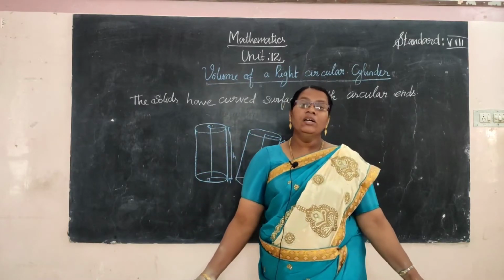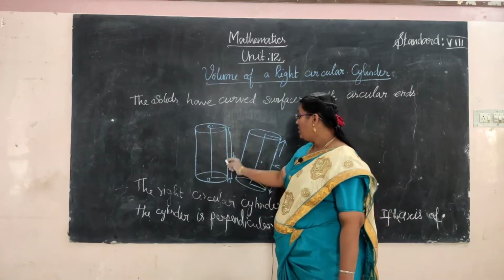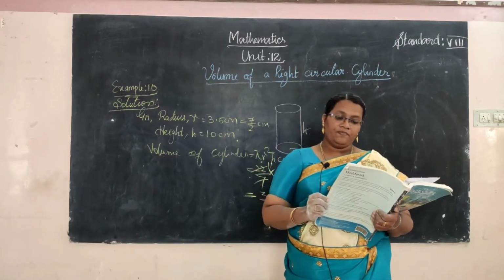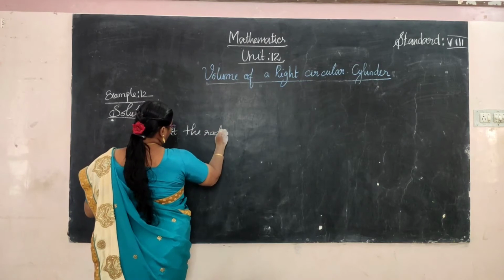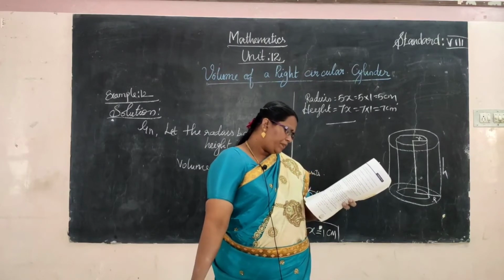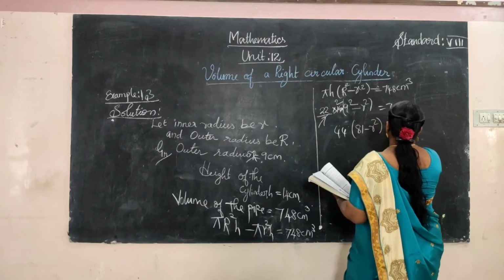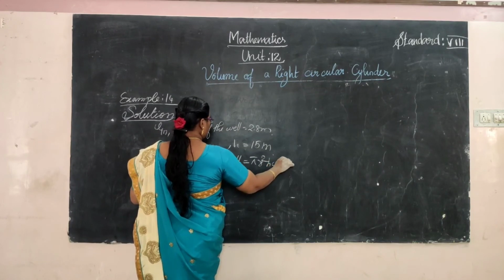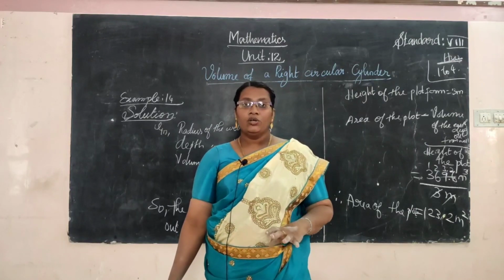VIII Standard Maths - Volume of a Right Circular Cylinder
Mathspark Publication

VIII Standard

Maths

Volume of a Right Circular Cylinder